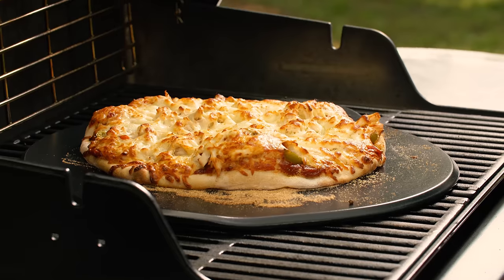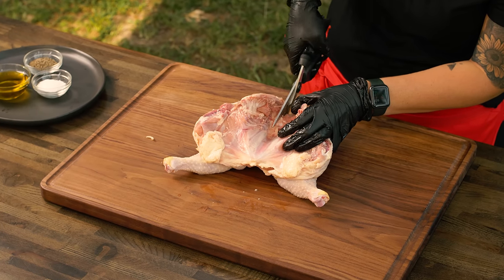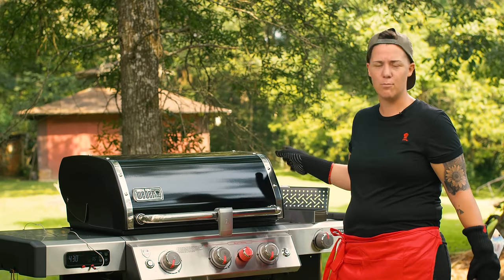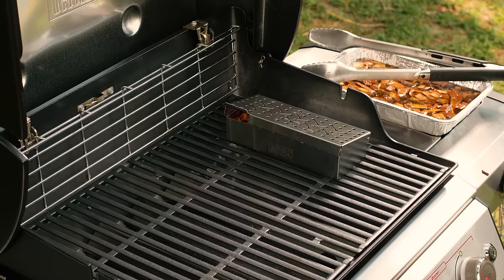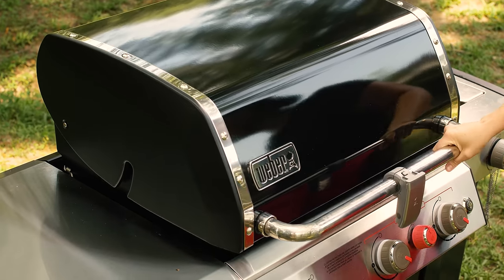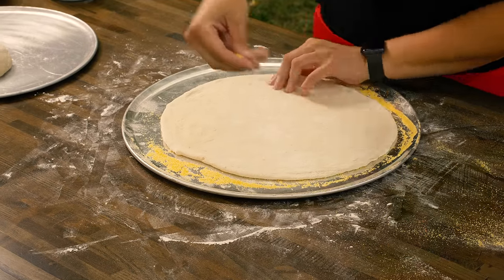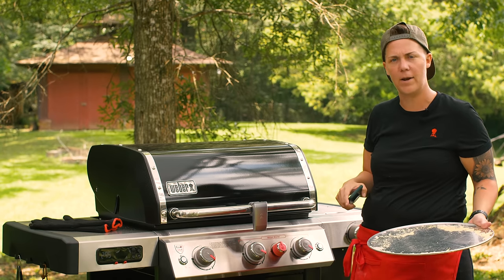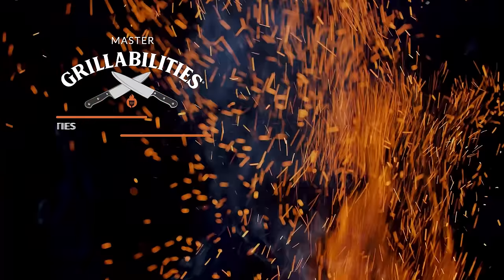How to Grill BBQ Chicken Pizza on the Weber Genesis II Gas Grill | Master Grillabilities | BBQGuys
Is family pizza night getting stale? Aside from making sure your dough hasn’t expired, the easiest fix for that is this BBQ chicken pizza recipe from Weber Grill Master Kelsey Heidkamp. Sure, a pepperoni pie always hits the spot, but smoked chicken on the Weber Genesis II EX-335 gas grill is the key to making these superior slices. Knowing how to spatchcock a chicken will help you achieve best results, and Kelsey provides all the details on that and more in this Master Grillabilities® tutorial. You’ll see her techniques for smoking on a gas grill and cooking grilled pizza, and learn why it’s always wise to prepare your toppings before making pizza on the grill. And, just as a heads-up, Kelsey’s homemade BBQ pizza sauce with just a kiss of smoke is a winner as well. This grilled pizza recipe makes a pair of 12” pies, so gather the family for a pizza night that’ll be anything but stale.

BBQ Chicken Pizza on the Weber Genesis II EX-335 Grill from Kelsey Heidkamp:

0:00 - Intro
1:01- How to Butterfly a Whole Chicken (Spatchcock)
3:51 - Seasoning & Oiling the Chicken
5:31 - Smoking Setup on a Gas Grill
8:15 - Smoking Chicken on the Genesis II Gas Grill
10:22 - Making the BBQ Chicken Pizza
16:34 - Grilling the Pizza on the Genesis II Gas Grill
18:09 - Slice & Serve the Pizza
19:21. - Taste Test
20:00 - Closer

Featuring: Kelsey Heidkamp
Director / Cinematographer / Producer: Paris Frederick
Cinematographers : Blaine Boudreaux & Seth Di Salvo
Audio : Seth Di Salvo & Christian Argamasilla
Script Supervisor: Tony Matassa
P.A.: Christian Argamasilla